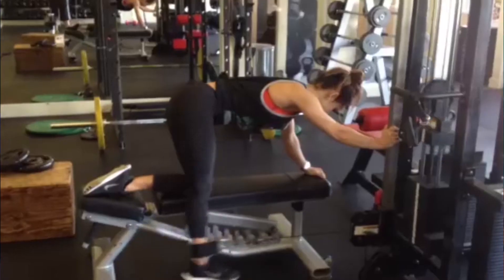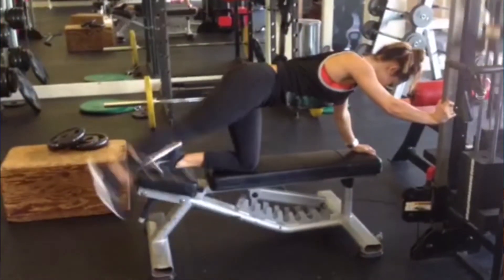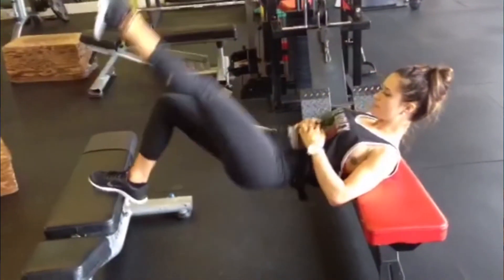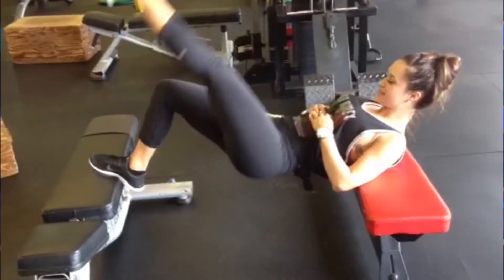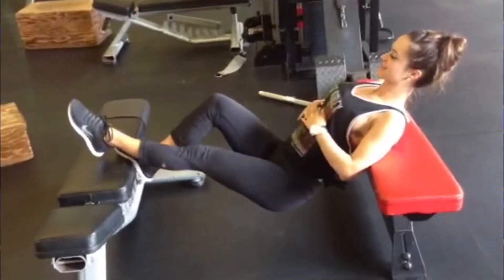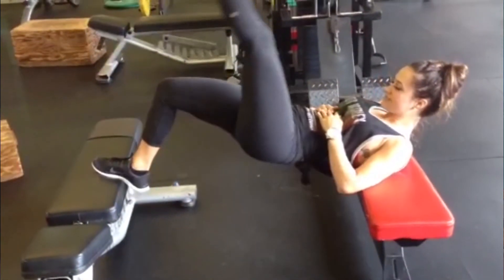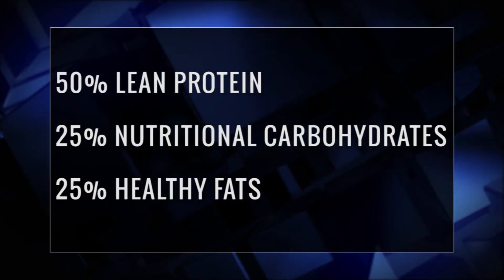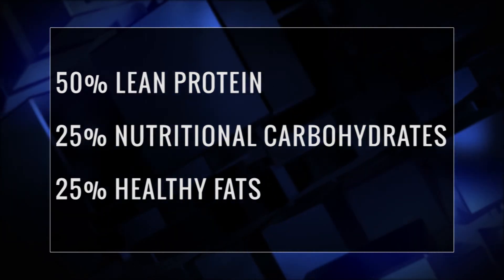Taylor Time: Beach Body Booty